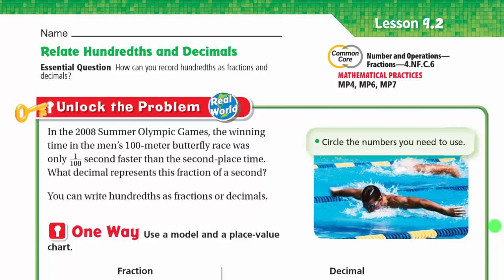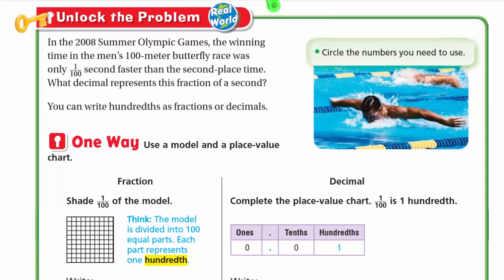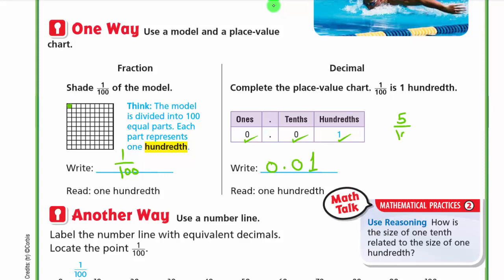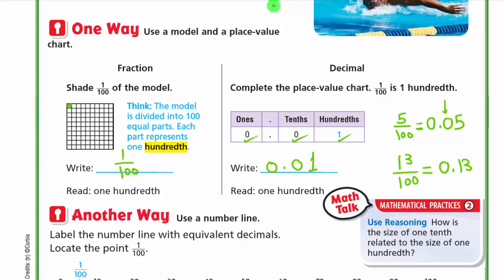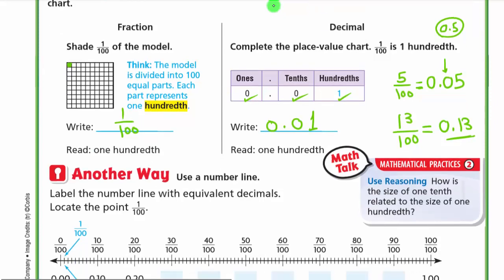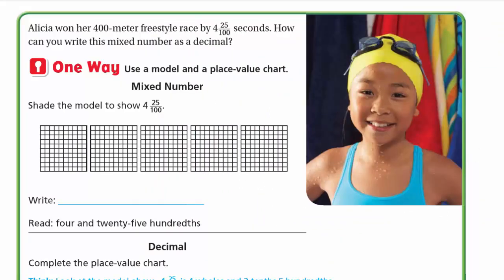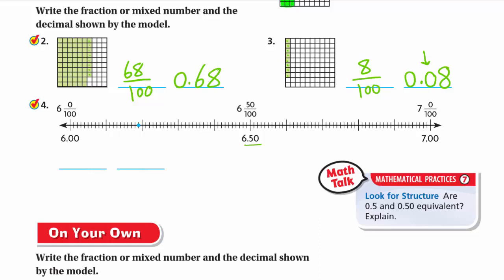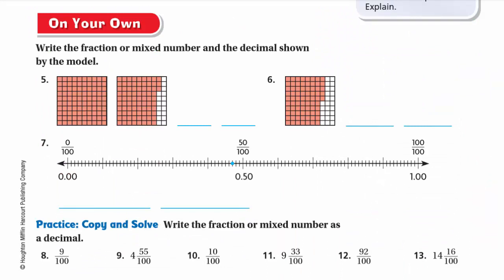Go Math 4th grade Lesson 9.2 Relate Hundredths and Decimals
Relate hundredths and Decimals
Record hundredths as fractions and as decimals.
Go Math grade 4
Chapter 9